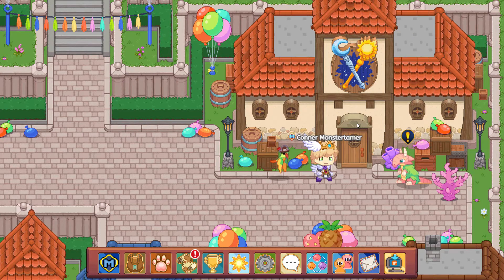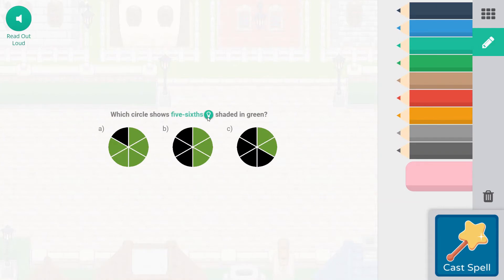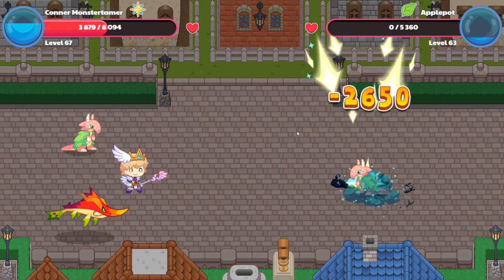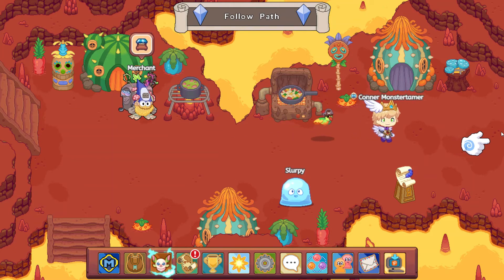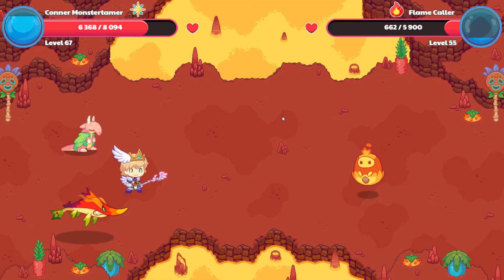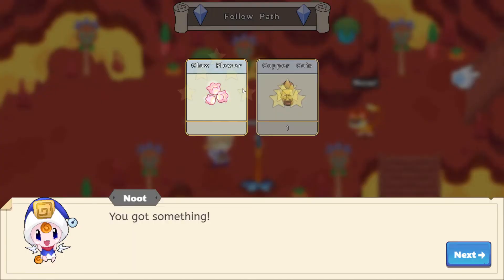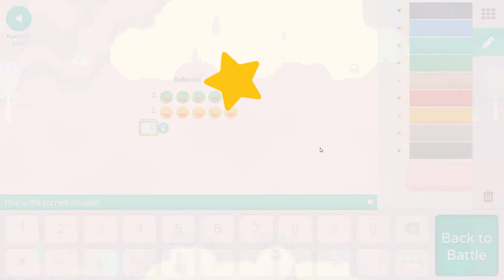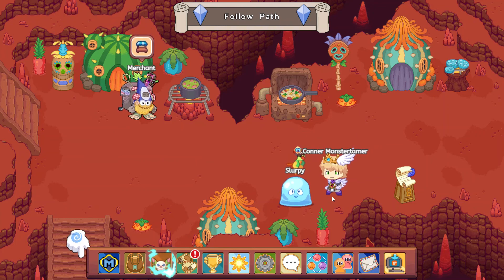Slurpy the Valiant Needs Our Help in Bonfire Spire!!! S3E17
To aid Slurpy in his quest we need to get to the bottom of the volcano. To do that we need to pull levers to drain the lava. We begin the quest, the trusted sidekicks of Slurpy the Slime!!!

We learn 3rd grade representing fractions today.